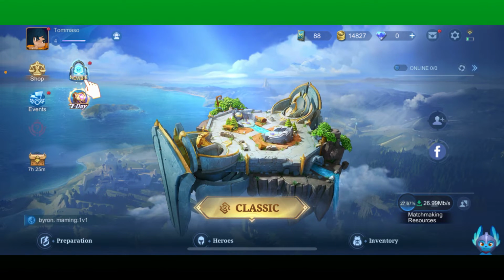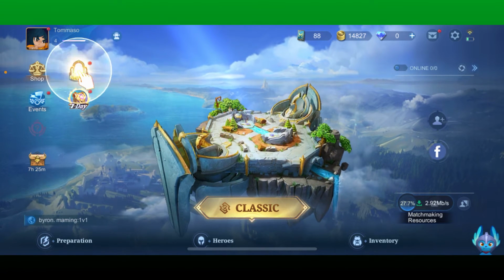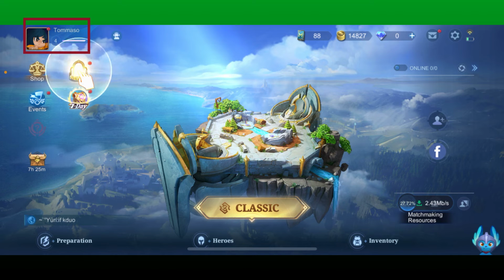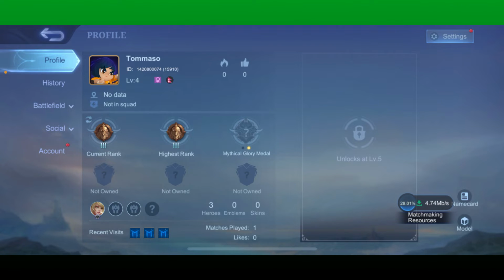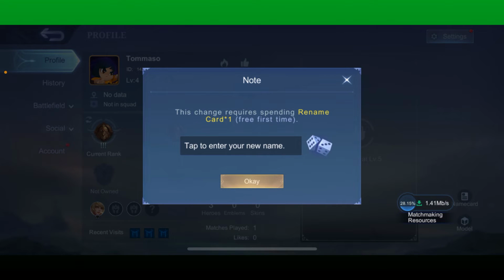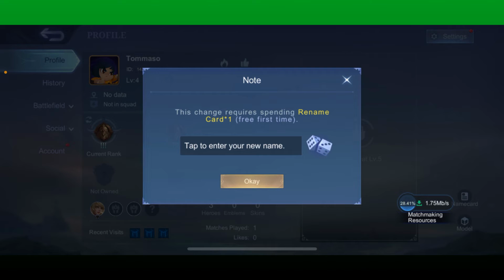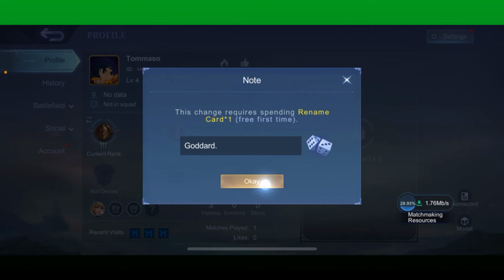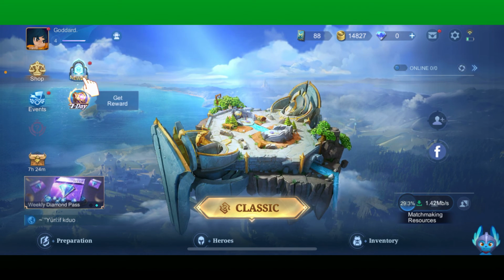How to Change Name in Mobile Legends 2023?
Want to change your name in Mobile Legends? In this tutorial, we'll show you how to change your name and update your profile in just a few easy steps.